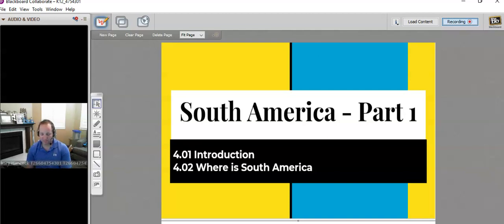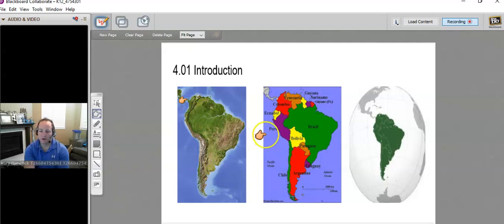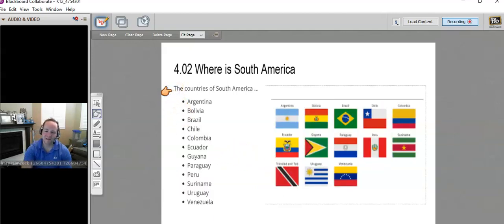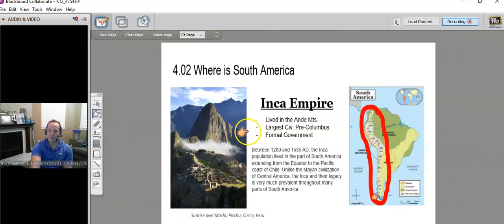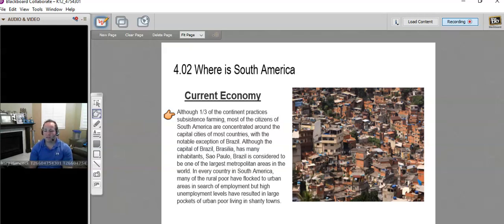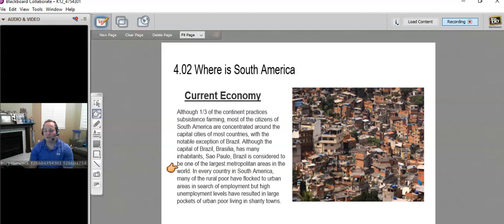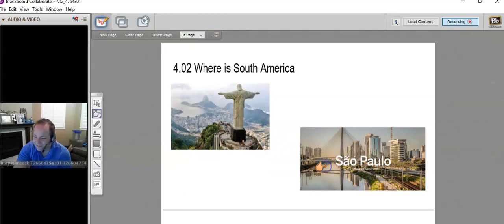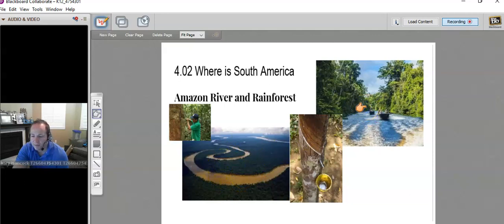Geo Blk2 L10